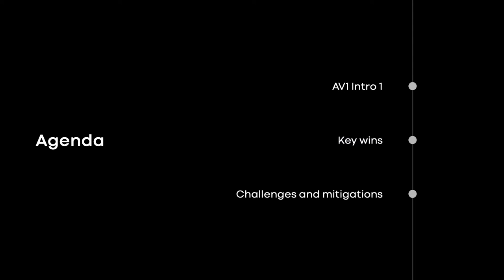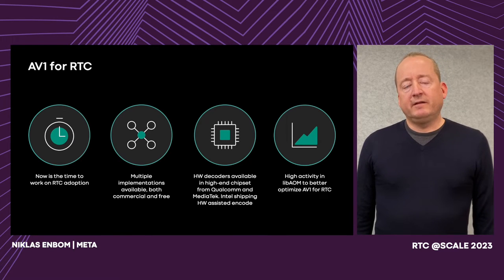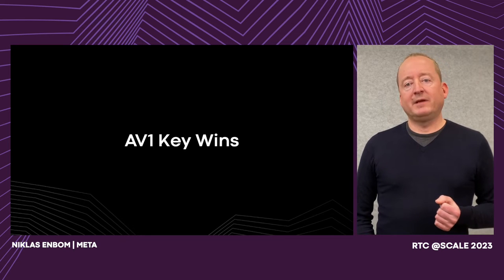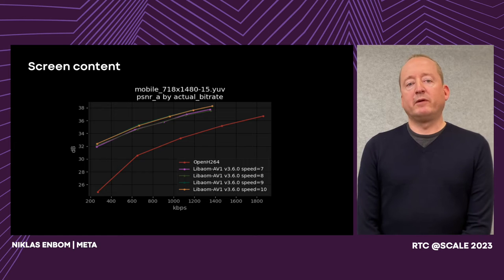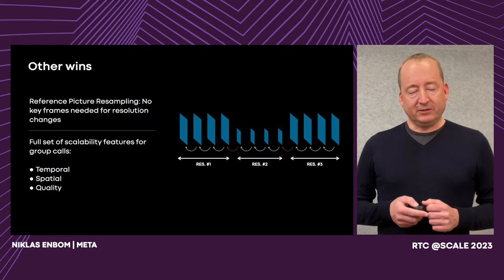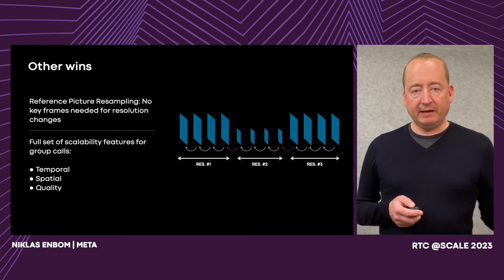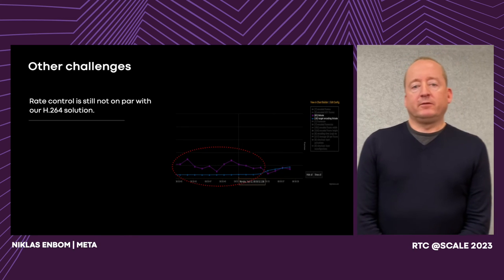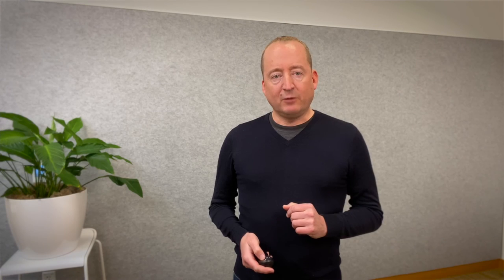AV1 for Meta RTC | Niklas Enbom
AV1 is becoming mainstream in the streaming world, and now is the time to leverage it for real-time communications as well. Upgrading to a next generation video codec possesses a number of challenges and opportunities when serving over a billion users. Niklas will share Meta's learnings from AV1 integration, discuss tradeoffs and mitigations that can be taken to reduce the negative impacts, and cover the biggest gain that can be made.